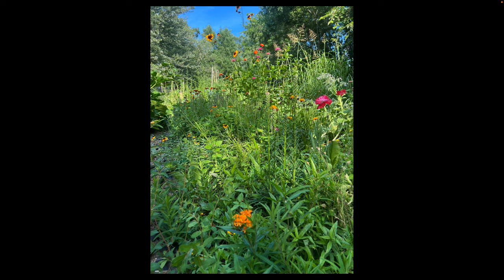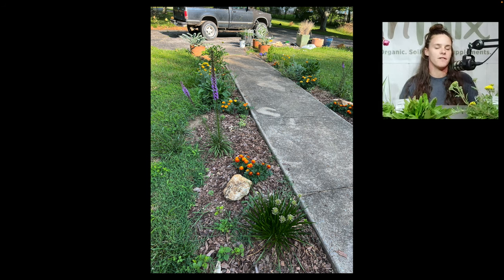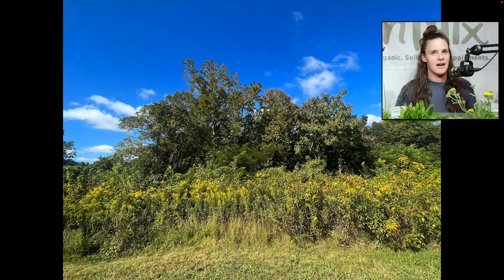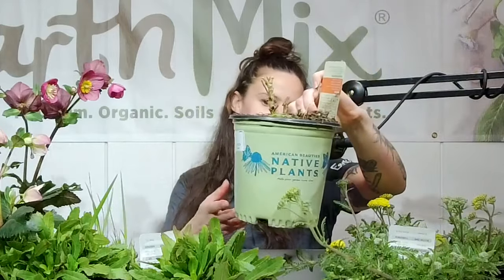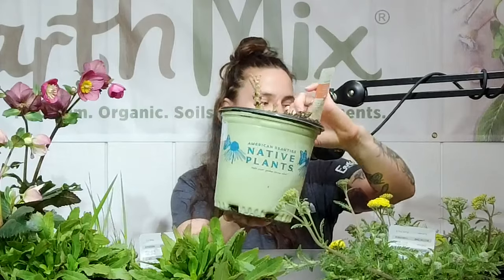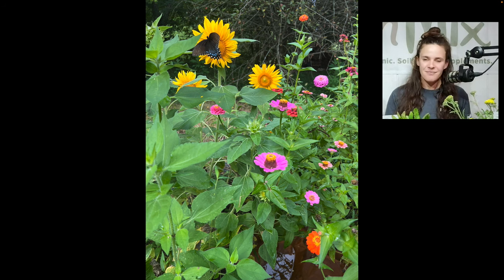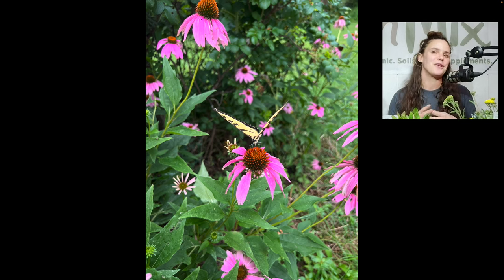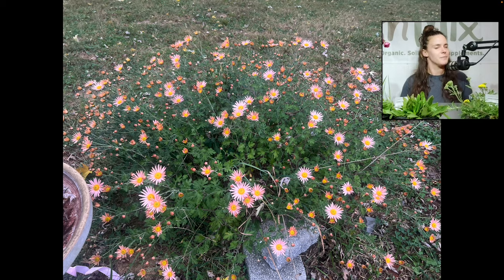Wildflower gardening! | Bates Botanical Bootcamp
Caroline provides plenty of experience and visual aid in the creation of her low-maintenance wildflower gardening beds. Using a mix of native perennials and non-native annual and perennial flowers, she weaves tapestries of color, function, and whimsy that fit her gardening needs.

Bates Nursery is located in Zone 7b, so most of the plants mentioned in this webinar will work down to Zone 5/6 or up to Zone 8/9.